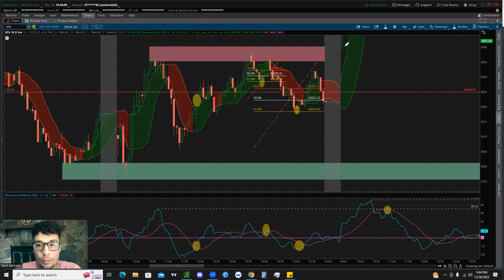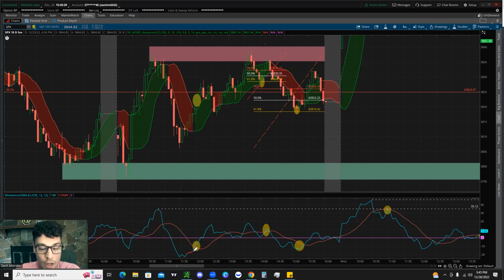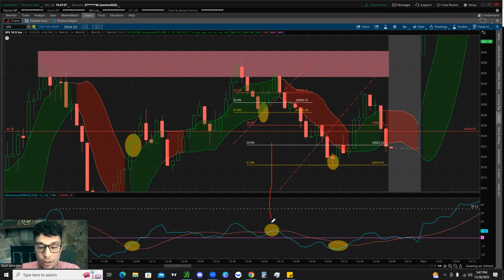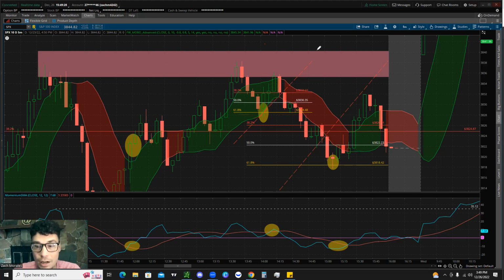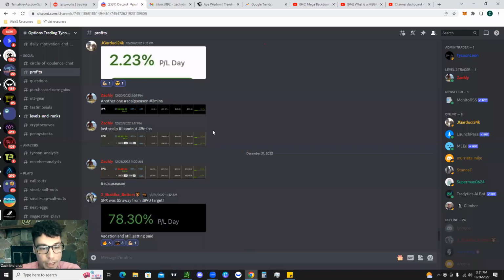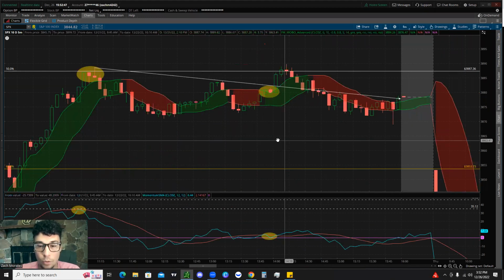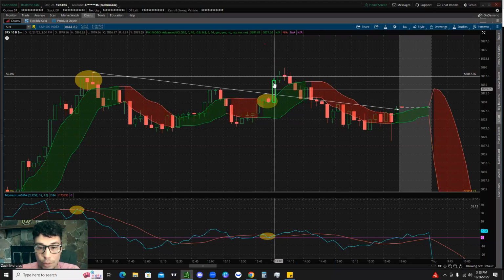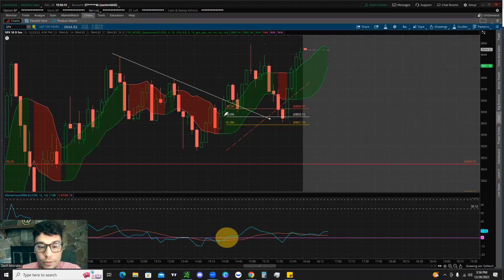This Trading Strategy CHANGED EVERYTHING - *How To Use Momentum*